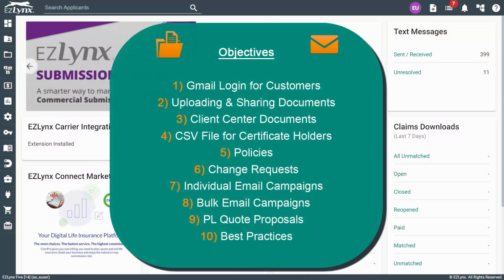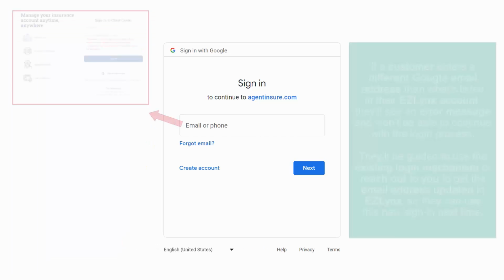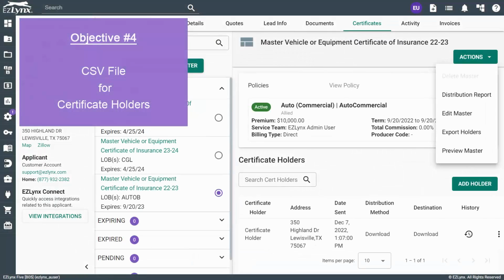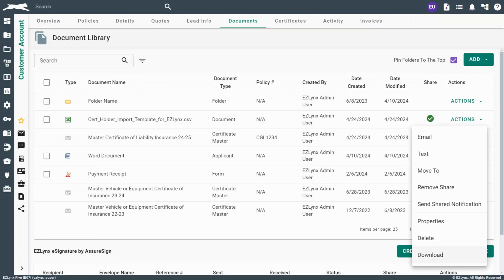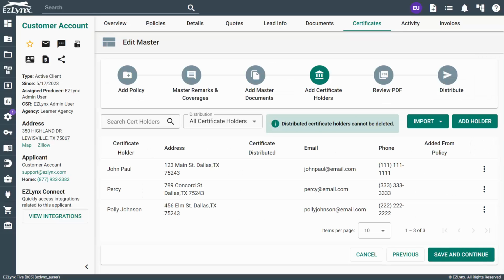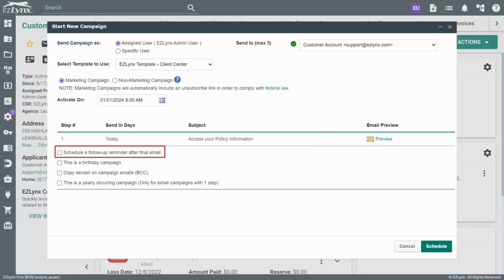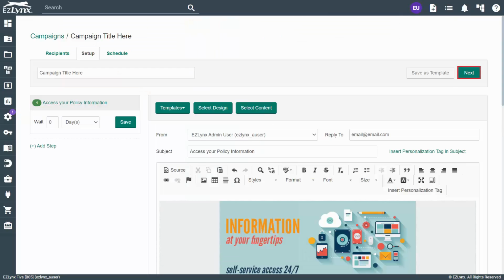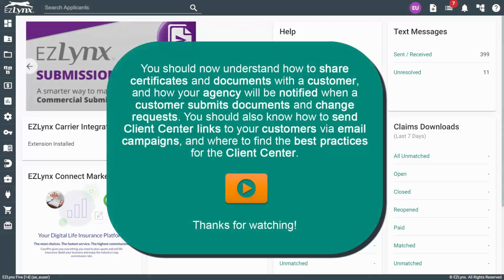EZLynx 5 - Client Center for Agents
In this training video, we cover how to share documents to your customers securely, where to find notifications for requests, and how to share a link to the self-service portal using the Client Center product in EZLynx 5. Check out our Client Center Playlist to see all the videos needed to master the Client Center product!